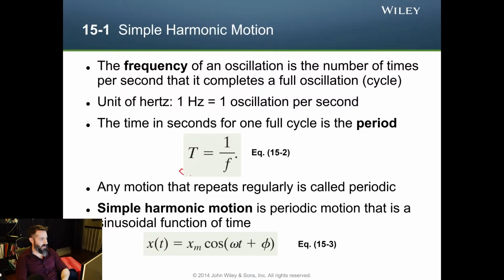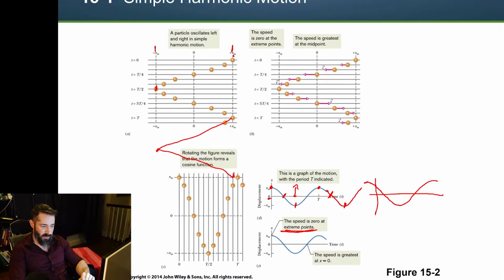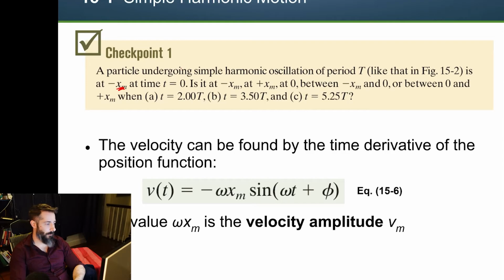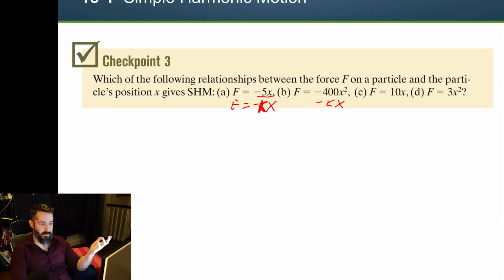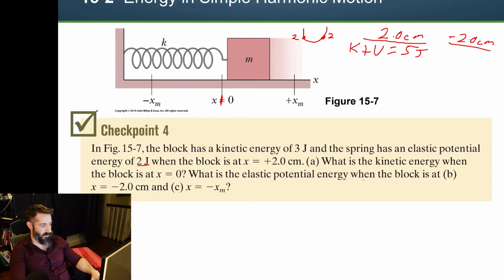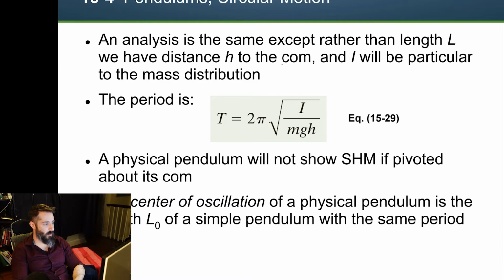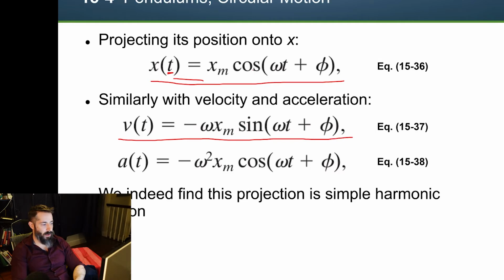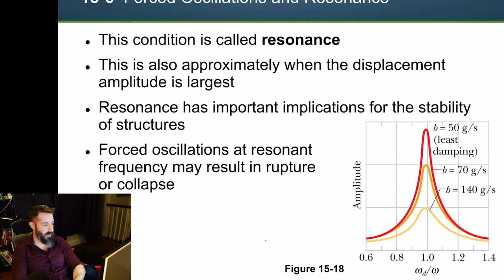Chapter 15 lecture